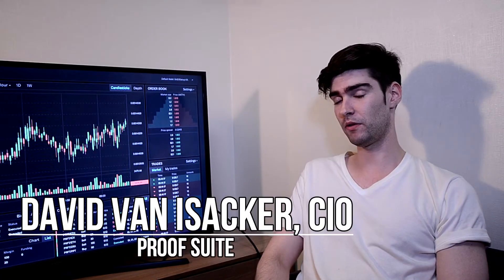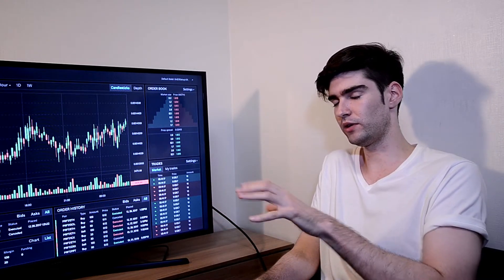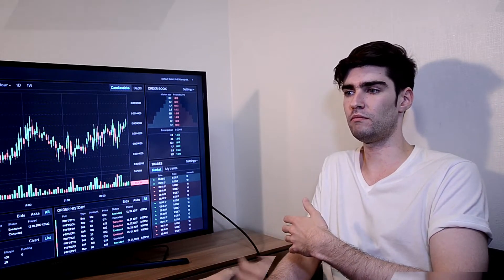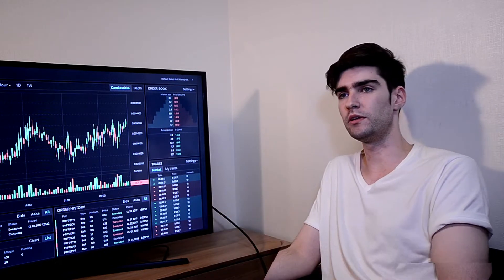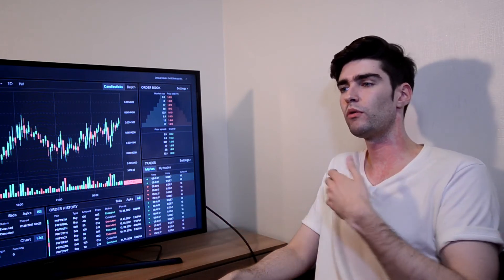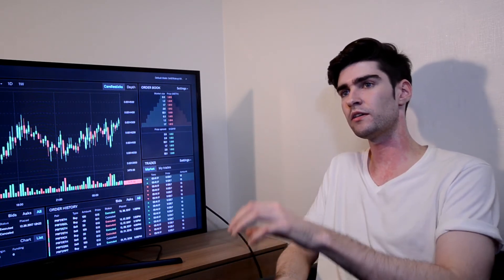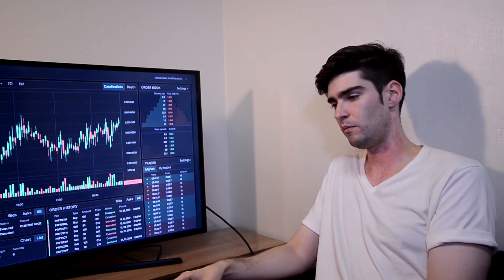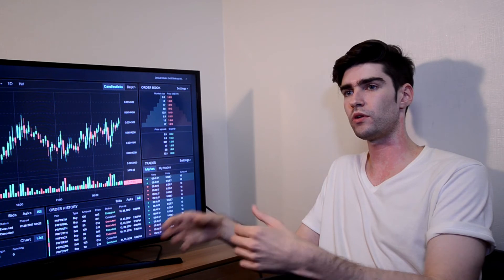Proof Suite AMP July 2018 Update